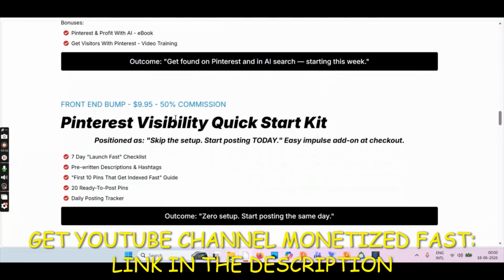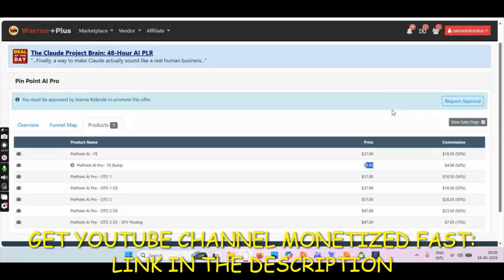Pin Point AI Pro Review| Get YouTube Channel Monetized Fast: Link In The Description